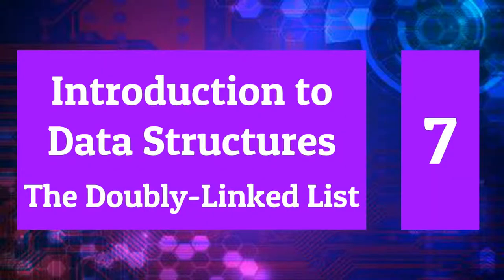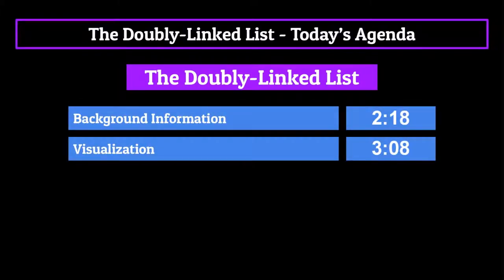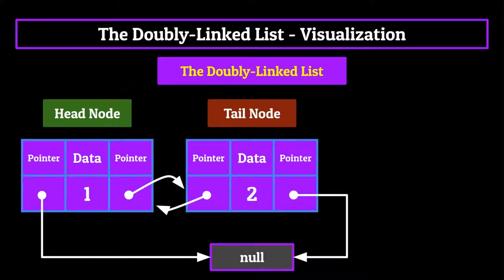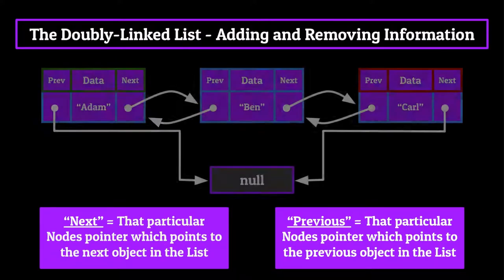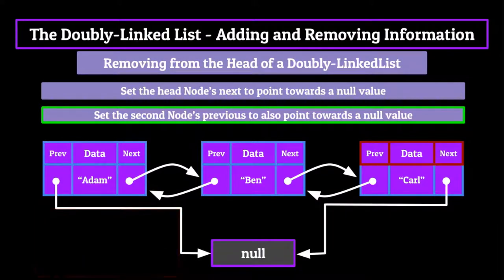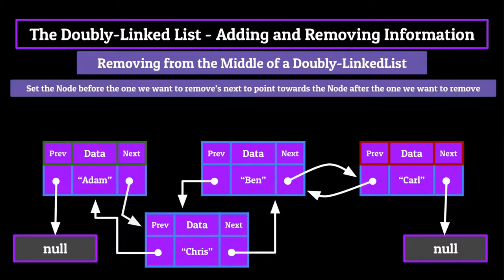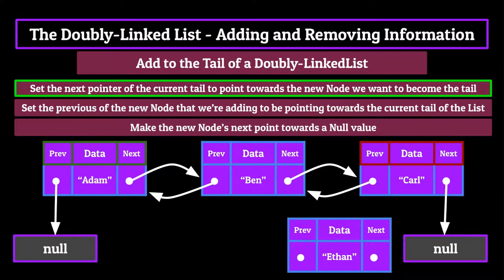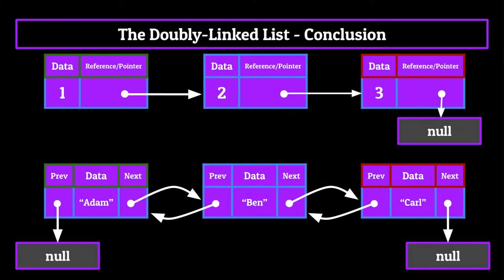The Doubly-Linked List - Introduction to Data Structures (Episode 7)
Today we cover the doubly-linked list, an extension of the linked list.

2:18 - Background Information
3:08 - Visualization
4:34 - Adding and Removing information
11:36 - Common Uses